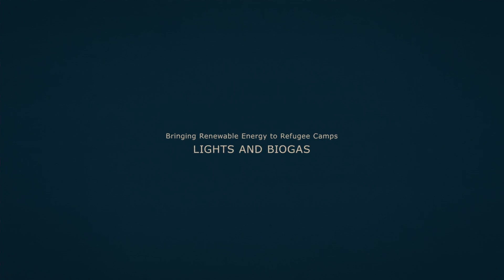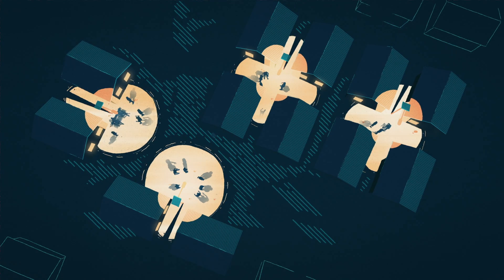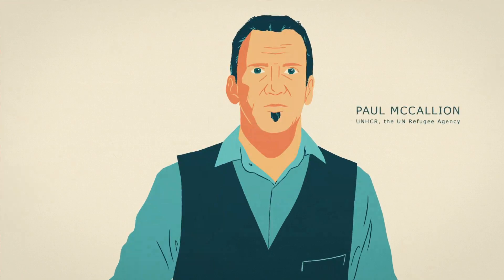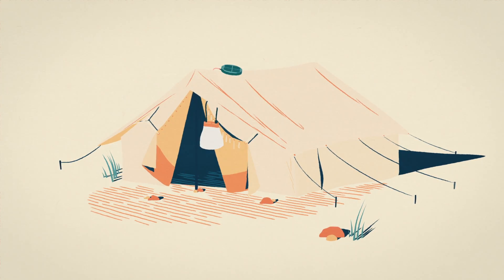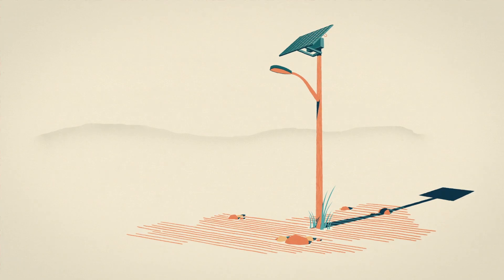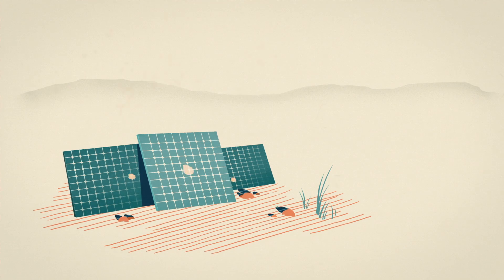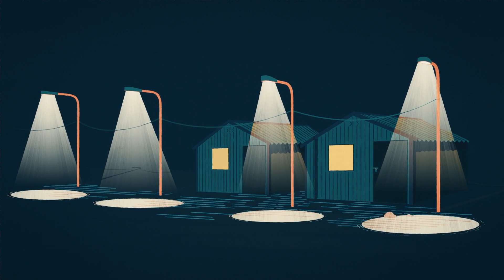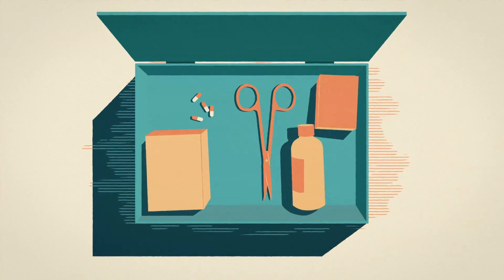Brighter Lives for Refugees: Bringing Renewable Energy to Refugee Camps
Paul McCallion, a UNHCR, the UN Refugee Agency energy expert, talks about two technologies –solar and biogas – which are improving living conditions in refugee camps in Jordan and Bangladesh.